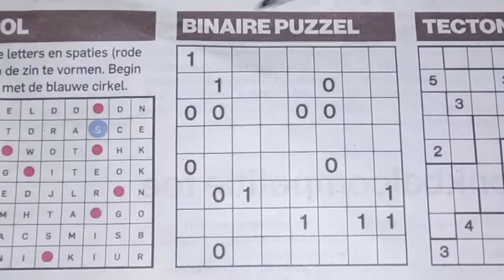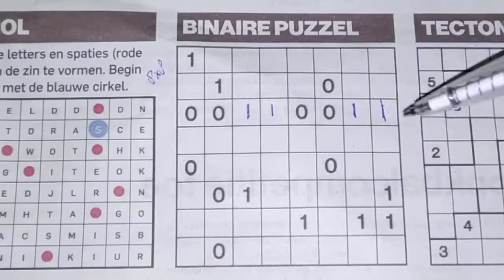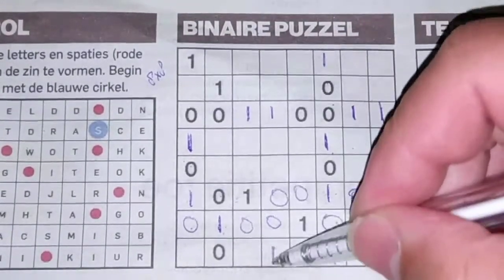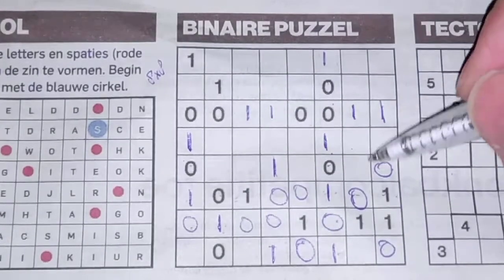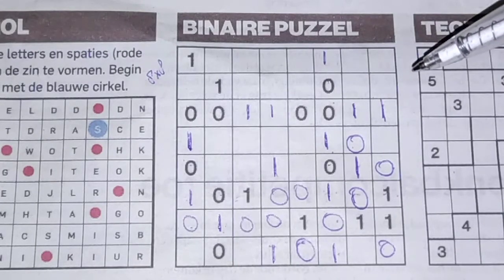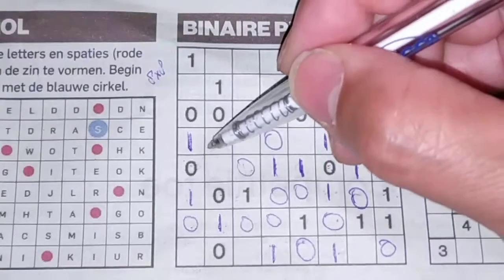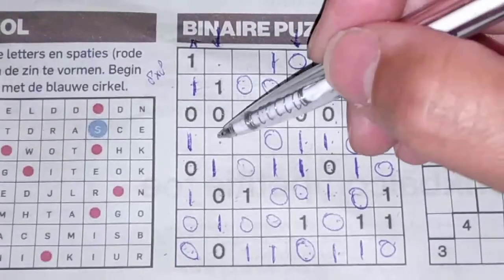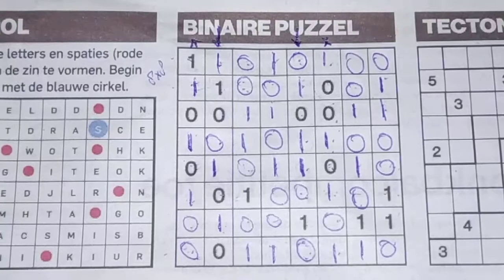(#1062) Monday. Binary Sudoku puzzle. Bonus Extra edition. 06-29-2020 Extra part 5 of 6